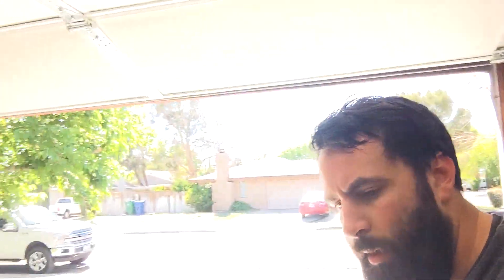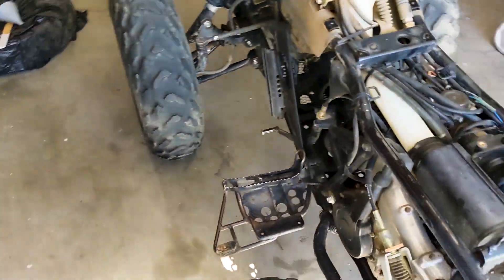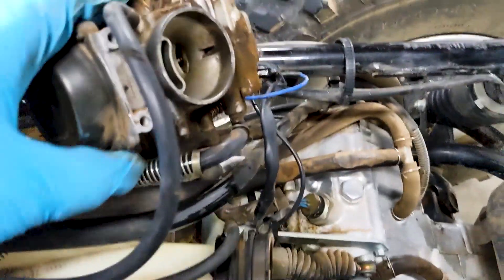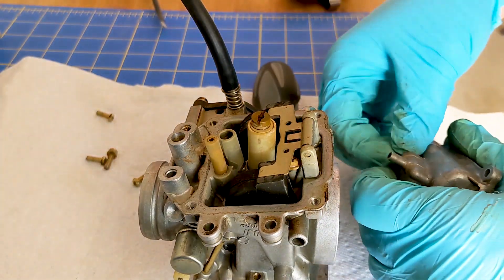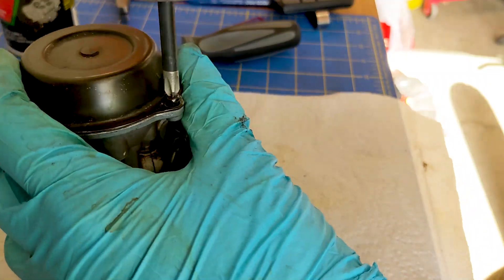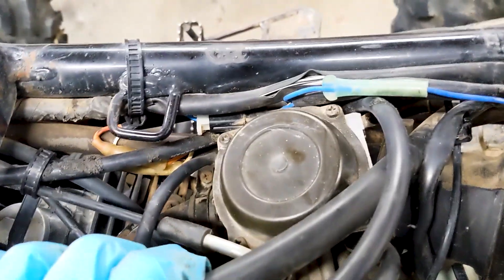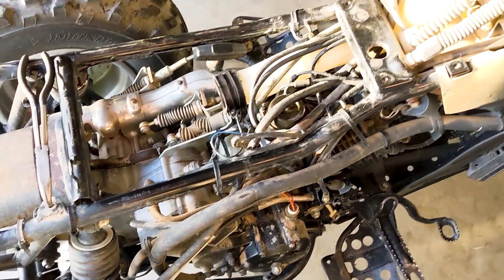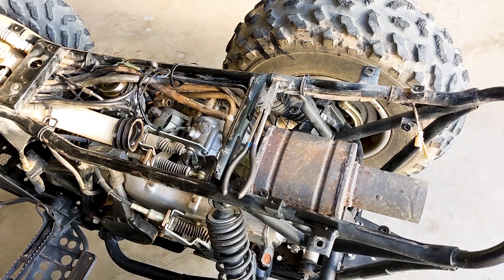Fixing this Old Quad, now running like new. Small Carb 101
Someone needed their quad worked on and they brought it over to me. They said it was running rough and leaking oil. In this video I show what the inside of the carburetor looks like and how to clean it.